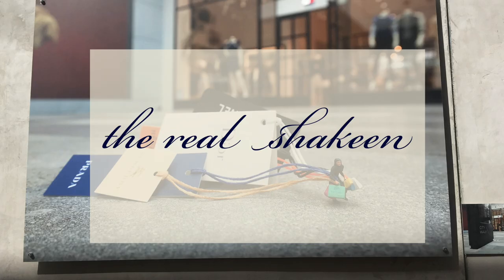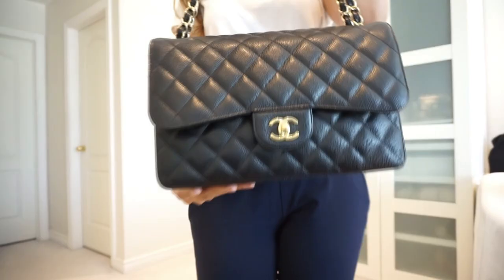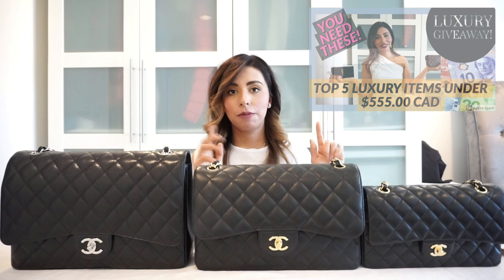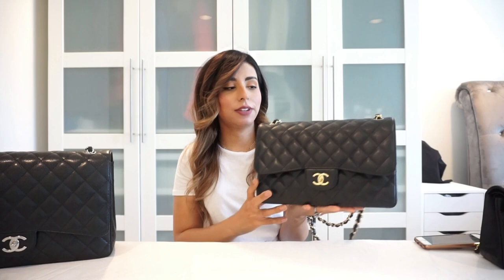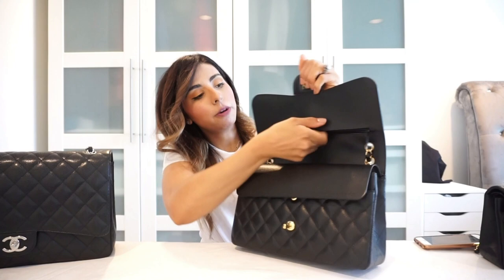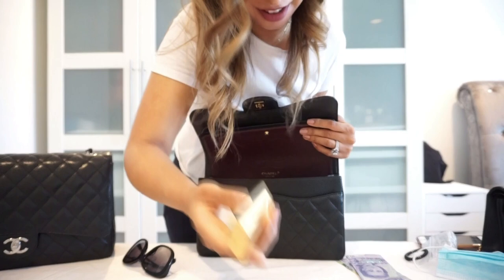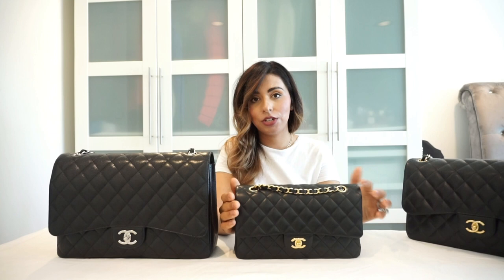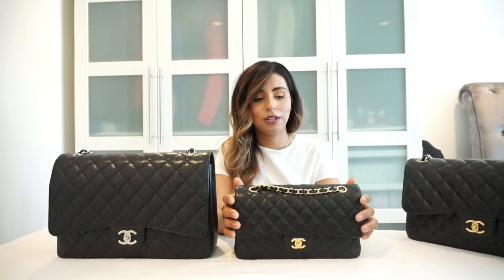Review - Chanel Classic Double Flap - comparing Maxi vs Jumbo vs Medium Large - Lambskin vs Caviar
Hey everyone, welcome to a brand new video! Just gonna warn you that this is a really long one. But there is a ton of good information in this one - especially if you are considering buying a Chanel Classic Flap. I know these videos were really helpful for me when I was considering buying one.

In this video I’m going to compare different sizes of the bag, how I use them, what I typically carry inside, briefly the wear and tear so far, mod shots, measurements of the strap and weight of each bag, and how I store each bag.

A lovely subscriber asked if I can fit a 13” MacBook Pro inside the Maxi flap. I tried it and it does! 😱🤯

Timestamps

0:00 Review - Chanel Classic Double Flap - comparing Maxi vs Jumbo vs Medium Large - Lambskin vs Caviar
05:10 Jumbo Chanel Classic Double Flap
11:26 What I typically carry inside the Jumbo
15:48 What I typically carry inside the Maxi (pretty much the same as the Jumbo)
16:24 Brief mention of wear and tear of the caviar Jumbo
18:45 Maxi Chanel Classic Double Flap; Why did I get the Maxi?
19:56 Visual Comparison between Maxi and Jumbo
20:44 Weight of Maxi vs Jumbo
22:03 Strap length of Maxi vs Jumbo including mod shots on how to wear each bag
27:32 Which do I prefer? Maxi or Jumbo?
28:14 Medium Large Chanel Classic Double Flap
28:47 Lambskin Leather
32:45 Overview of Medium Large Chanel Classic Double Flap
33:39 Visual comparison between Medium Large and Jumbo
33:51 How I use the Medium Large
35:11 Strap drop of Medium Large & mod shots of how I wear it
36:19 My verdict and which sizes, hardware and finish I prefer
39:49 How I store your Chanel Classic Flap and care for each bag

Watch @SuperDacob ‘s indepth review of the 255 bag and story from a subscriber on the history of the 255